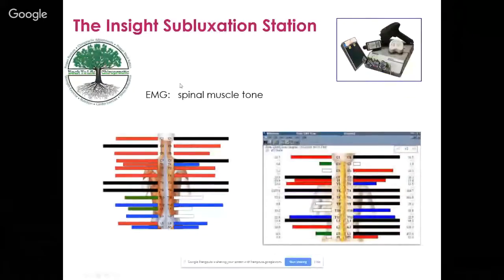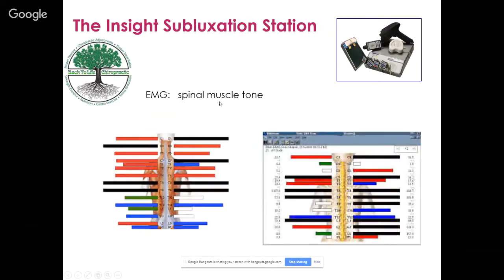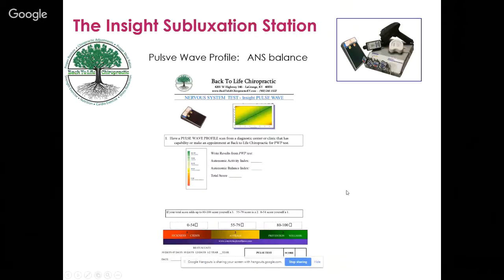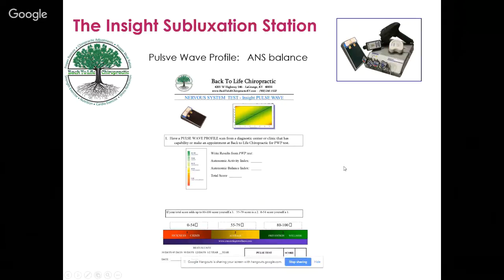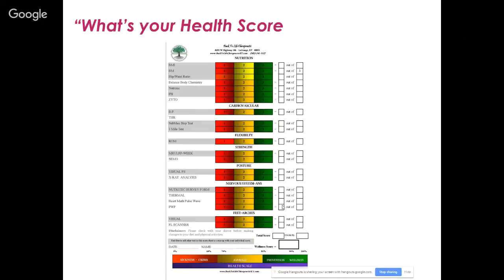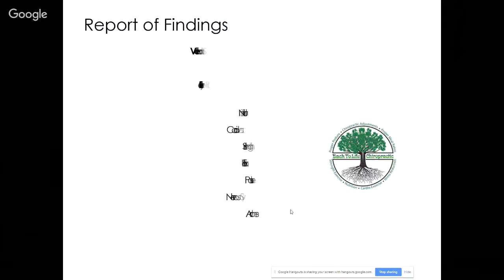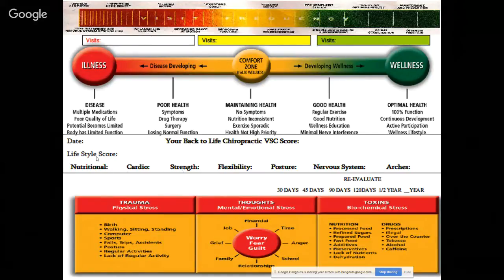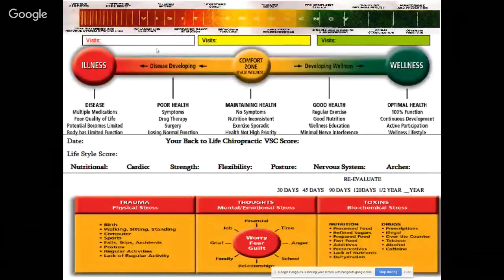Stress and Anxiety how to diagnose body systems effected with SEMG, Pulse Wave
We are continuing with our Back to Life 5 Minutes workshop video workshops on the topic of stress and anxiety.   We went over the stages of stress and how they effect your body good and bad and now going over how to diagnose stress and body systems effected.